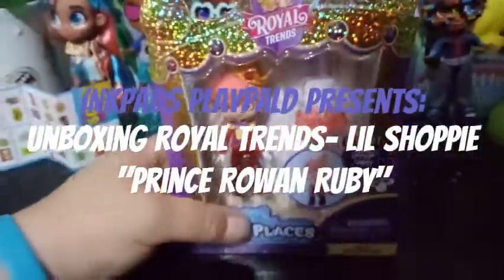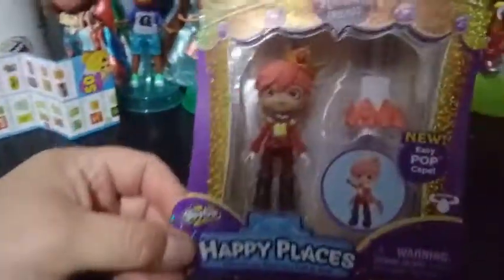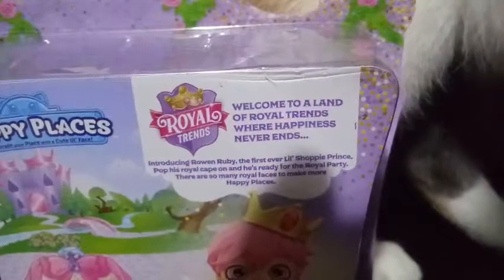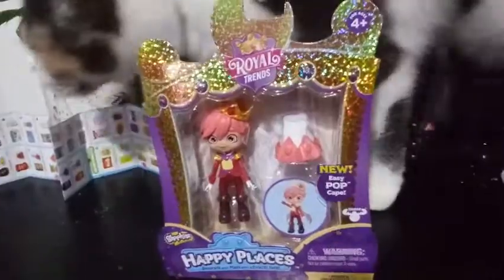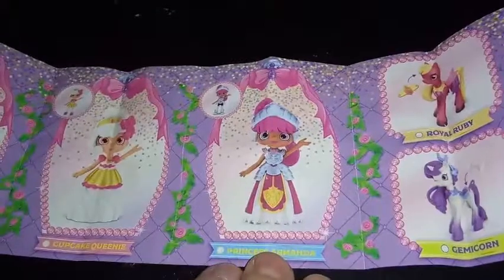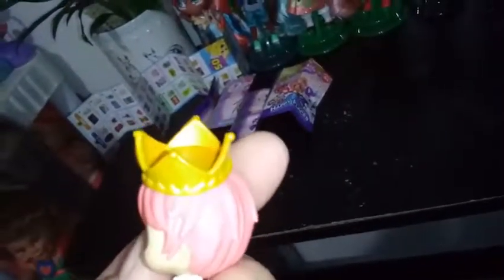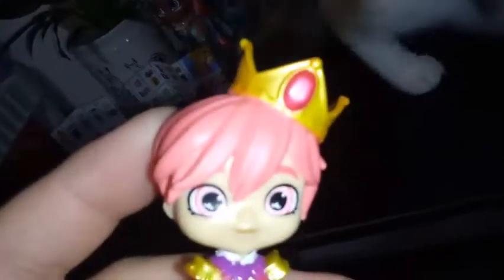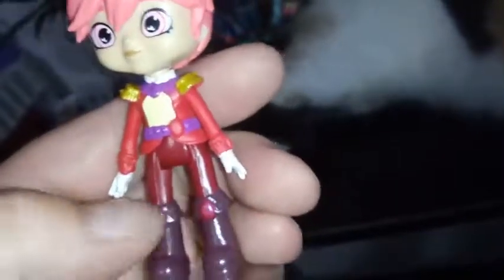Happy Places- Royal Trends Lil Shoppie, "Prince Rowan Ruby"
Hey Everybody! I am so super excited to show off the first ever male shoppie, yes, he is a Lil one...BUT he is so handsome and I am hopiing to see more in  the future.